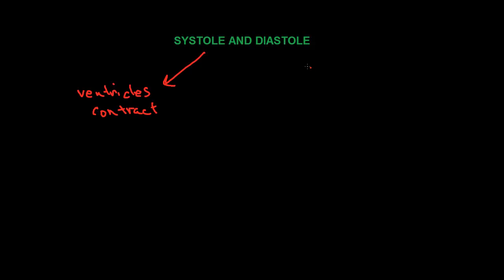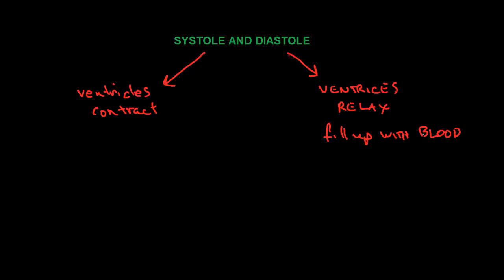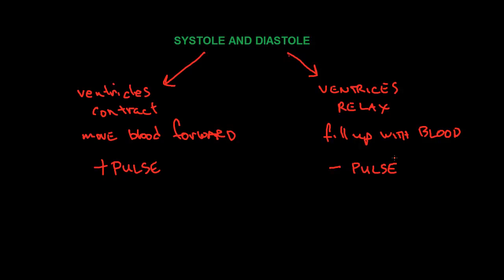systole and diastole